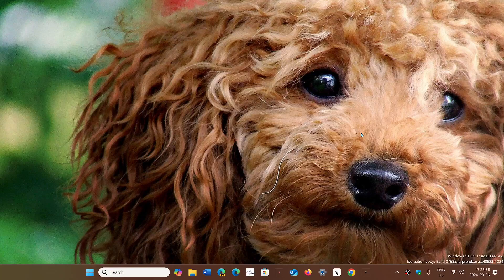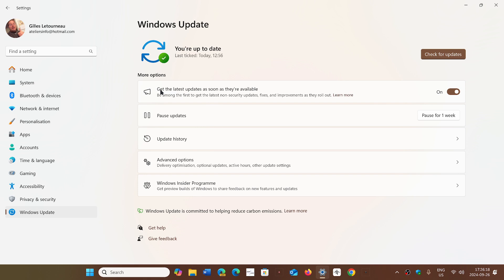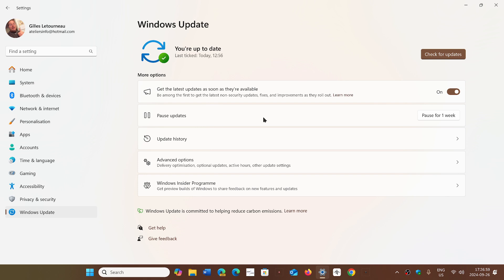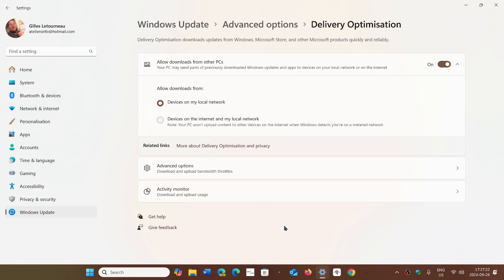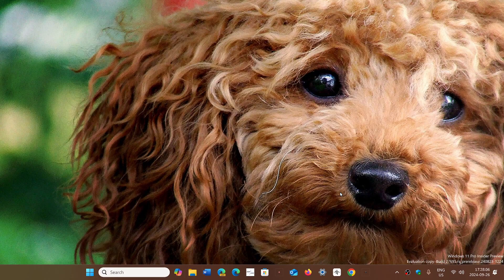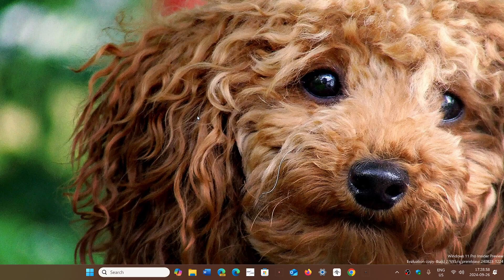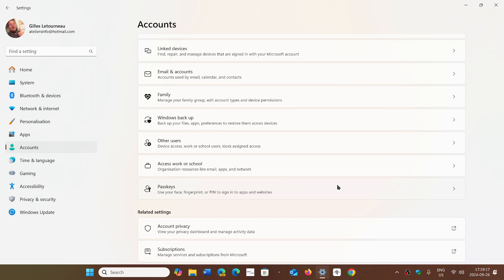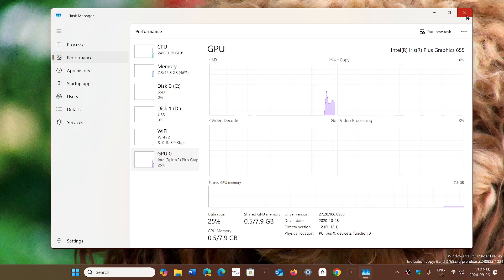Windows 11 23H2 Preview update bug fixes are here KB5043145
A few new features and a few bug fixes and you will be at version 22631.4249